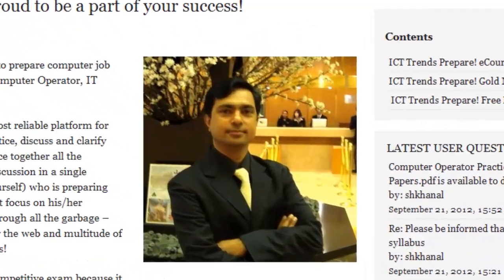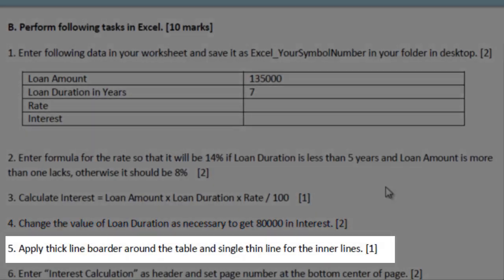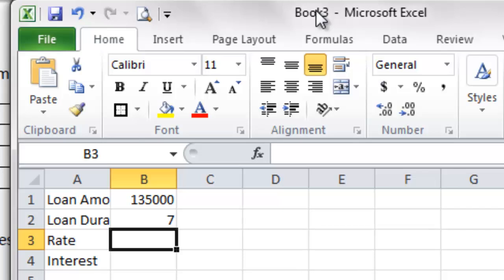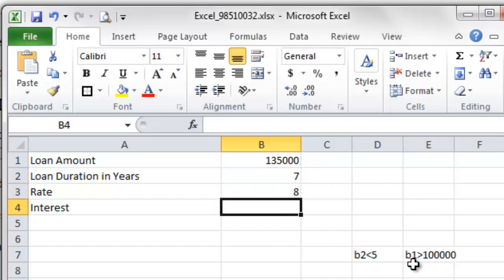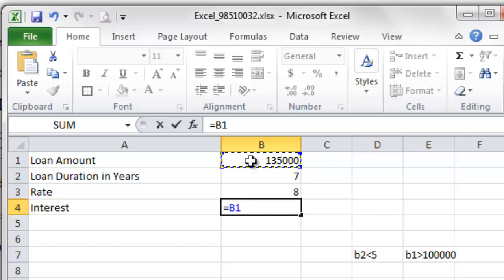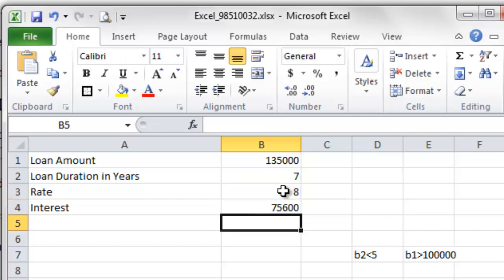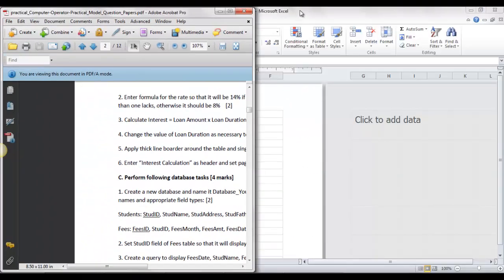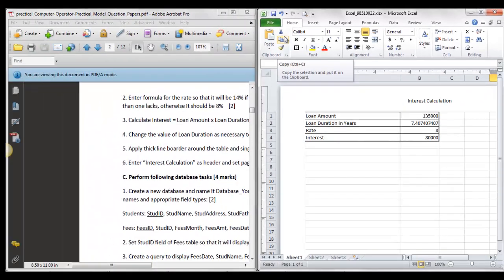Solution to Excel Practical Question from Computer Operator Model Question Set 01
Video demonstration of a solution of MS Excel question from Computer Operator Practical Examination Model Sets 01.

I've used Excel 2010 to solve the question.

for more resources to prepare your computer jobs exams such as Computer Operators, Data Entry Supervisors, IT Assistants and so on.

ms excel practical questions download, practical questions on ms excel 2010, excel assignments with solutions, excel formulas practice exercises,ms excel practical assignment questions, ms excel practical exercises pdf, advanced excel exercises with solutions pdf, ms excel practical question paper with answer